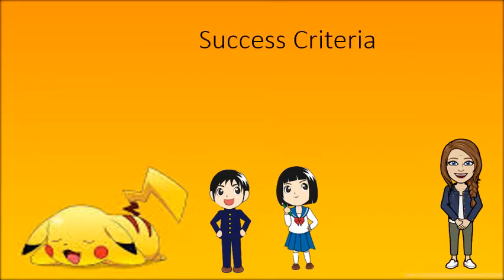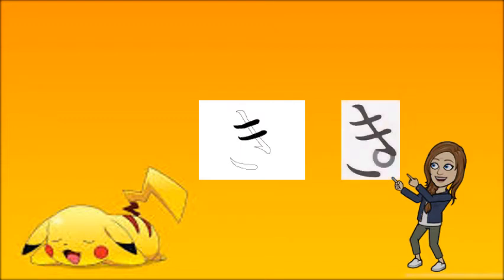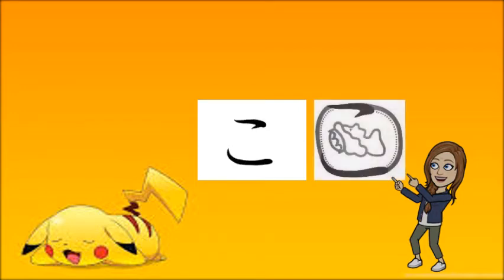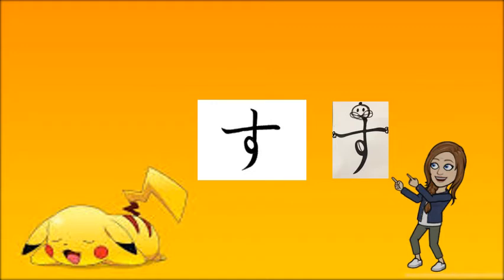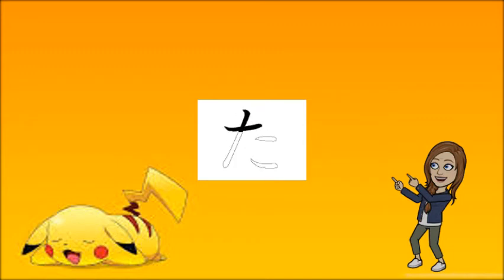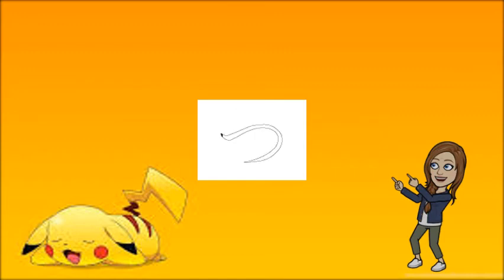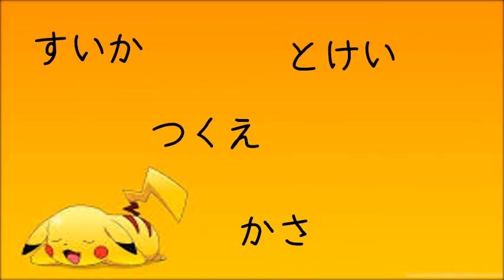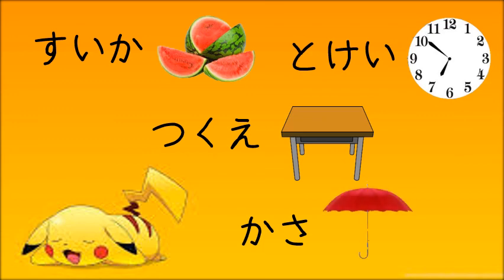Yellow belt lesson